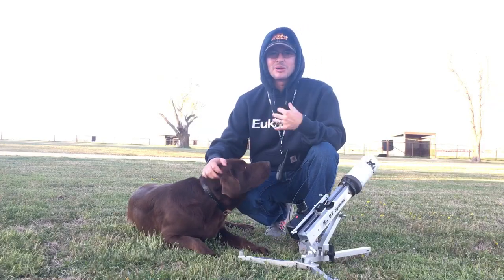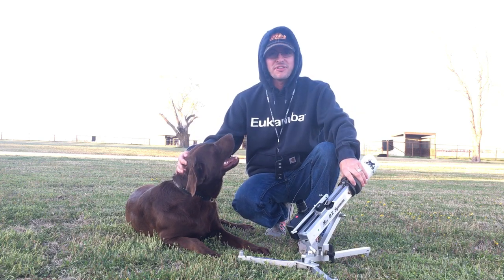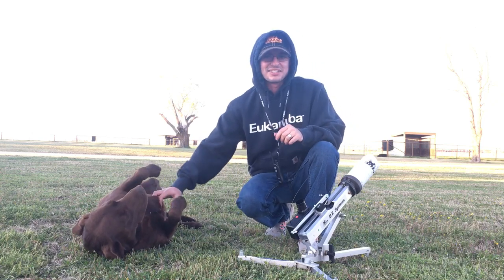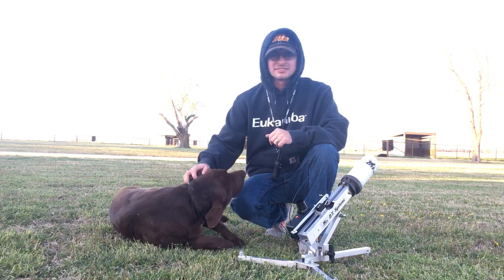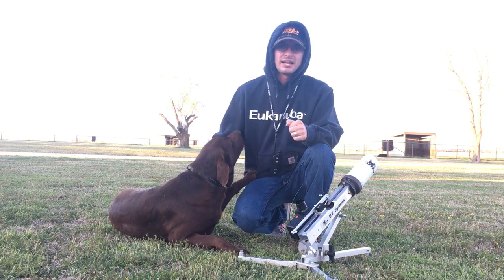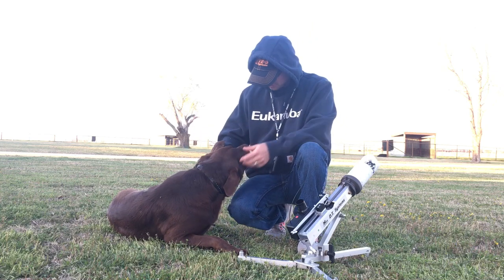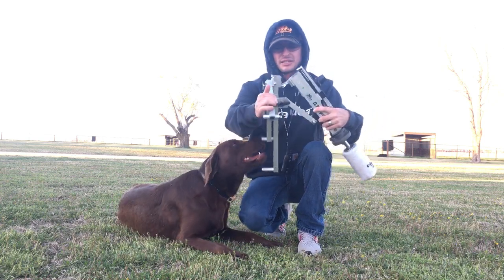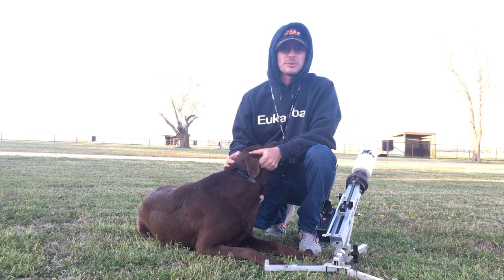Remote Dummy Launcher Review: Dog Training Must Have!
Talk about a great tool to train your dog with! The Remote Dummy Launcher from D.T. Systems is a great tool to have when training your dog for the field or competitions.